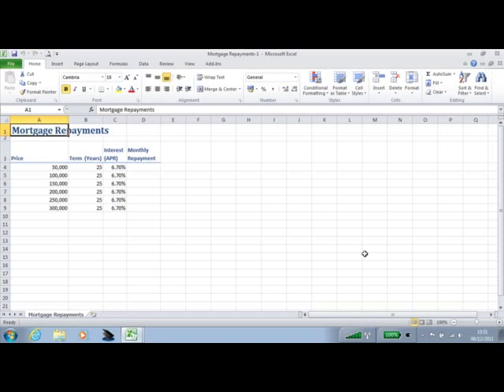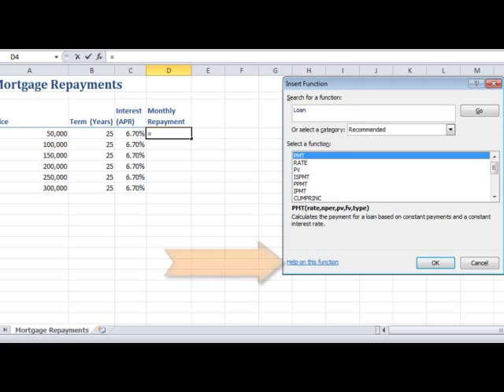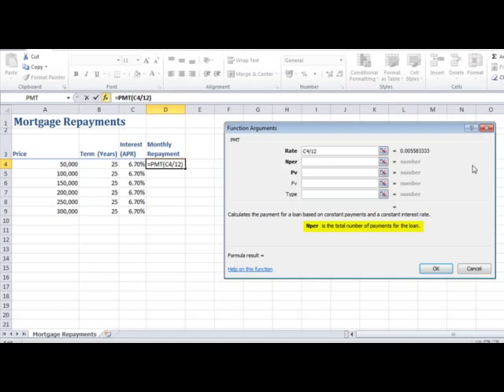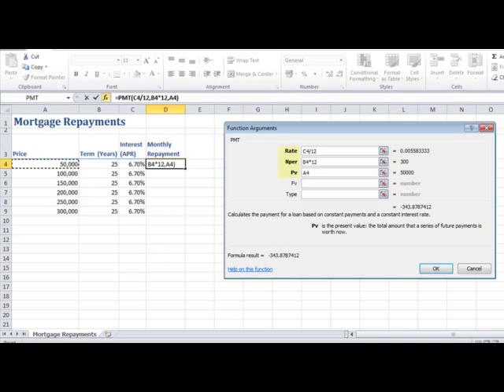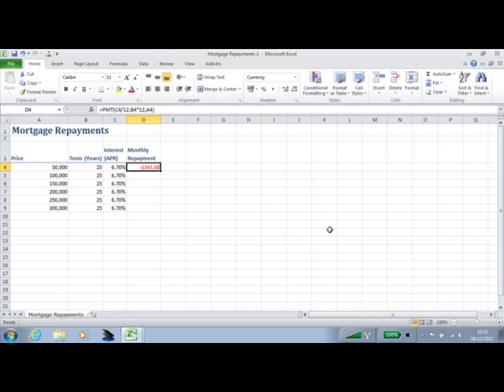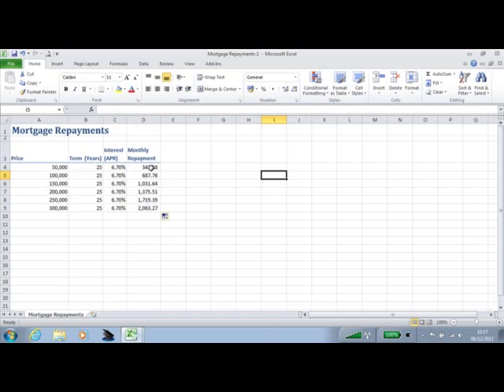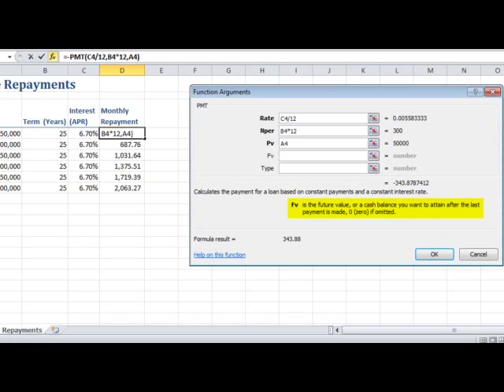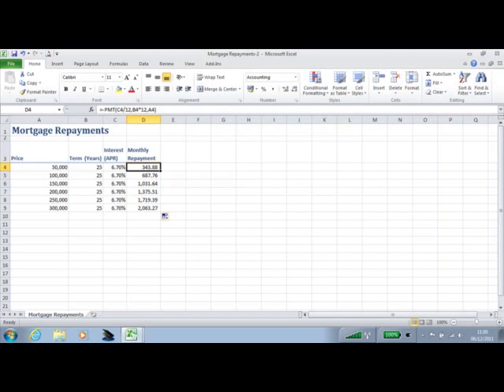Lesson 3-3 Use the formulae power and PMT function II Excel Learning